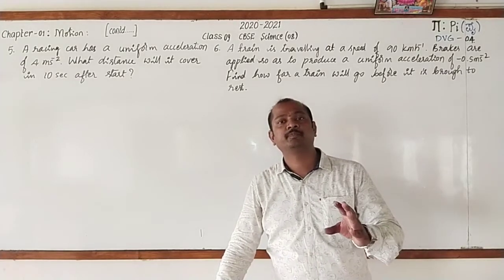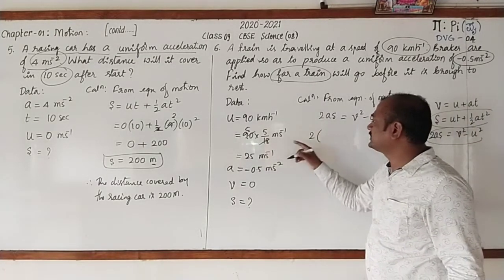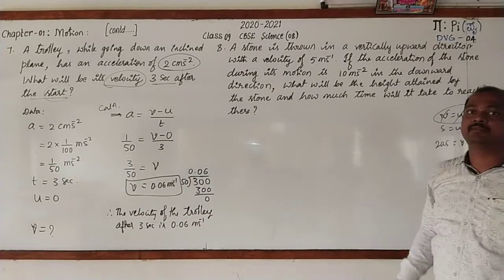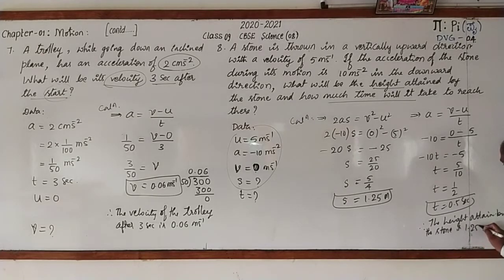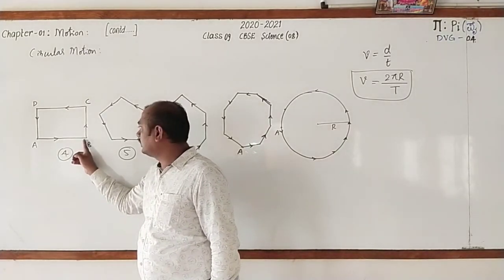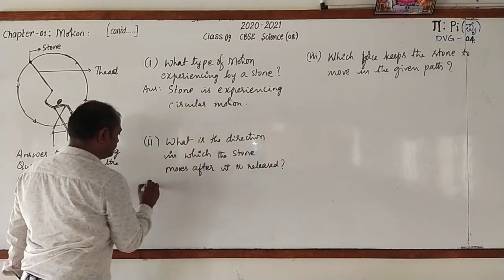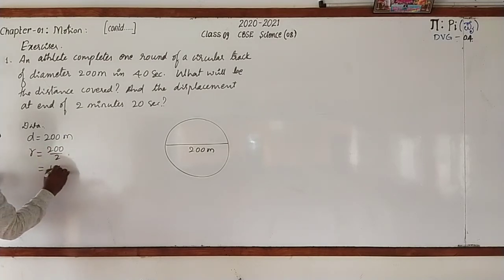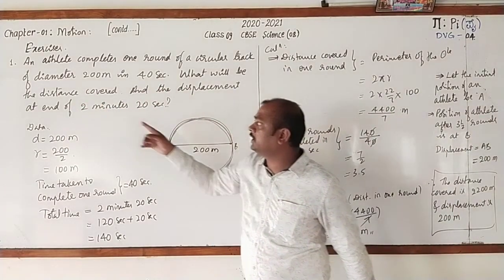Motion(08), Class9 CBSE Science(Physics).